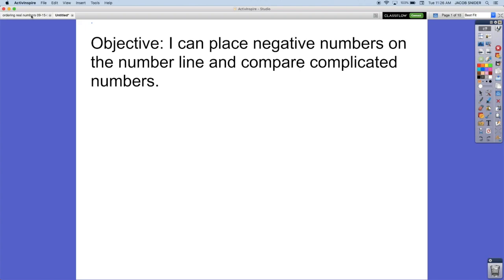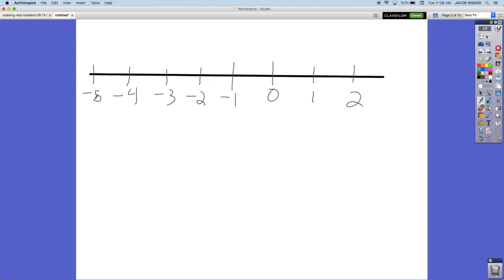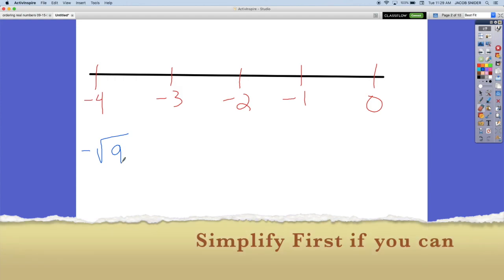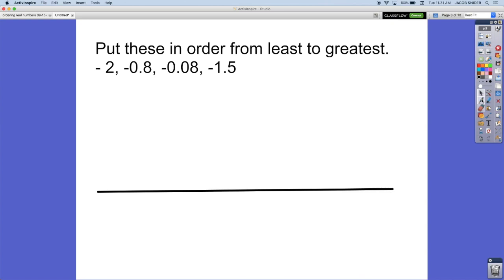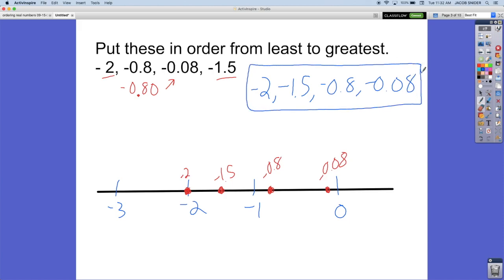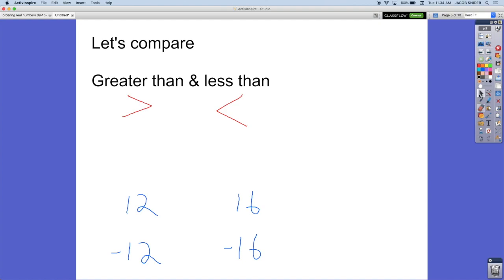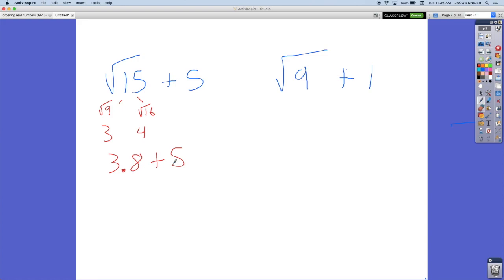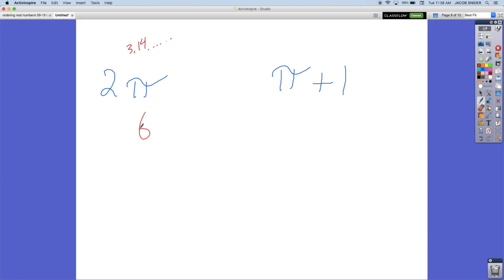Ordering Real Numbers (2)--day 9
This video is about Ordering Real Numbers (2)--day 9